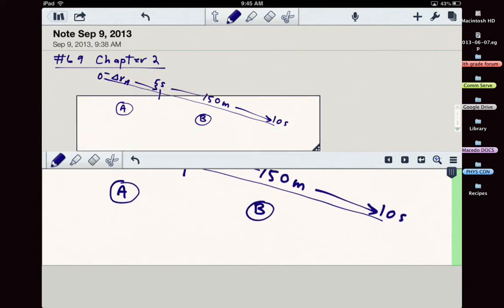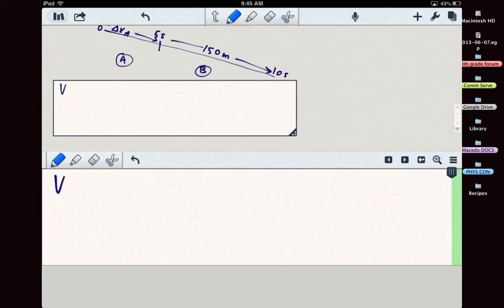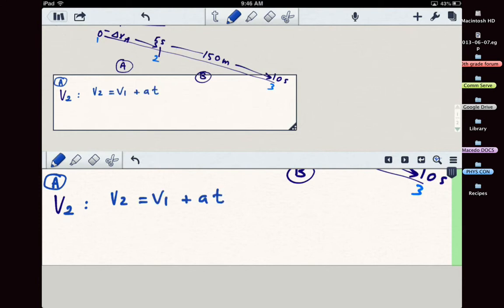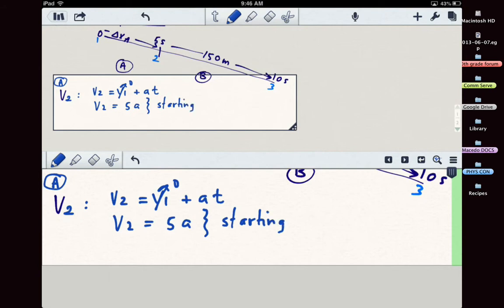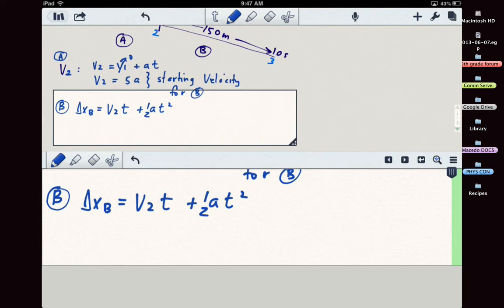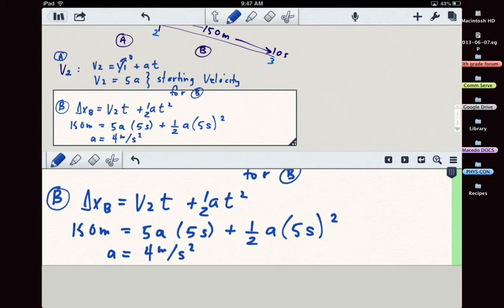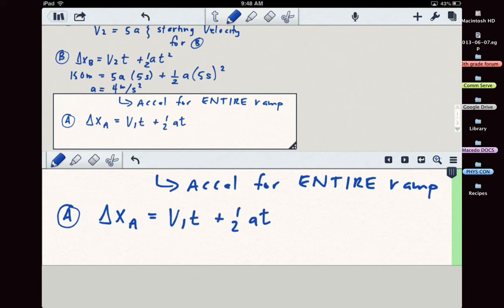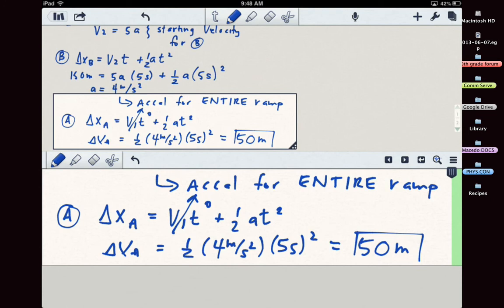#69, Ch 2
Constant Acceleration Kinematics